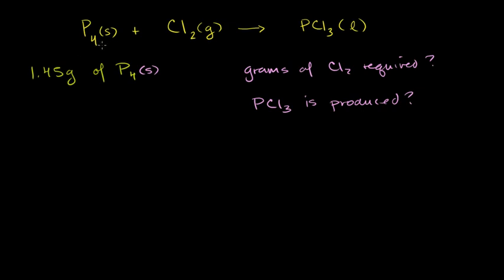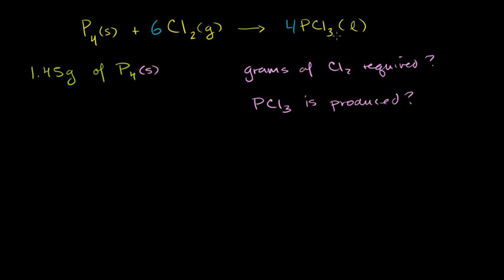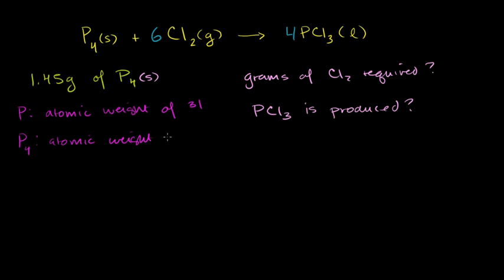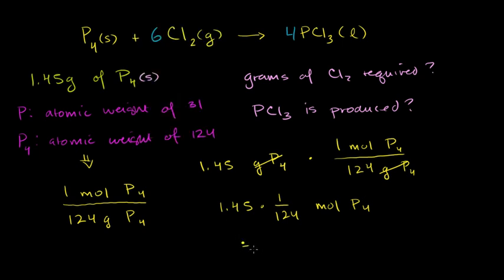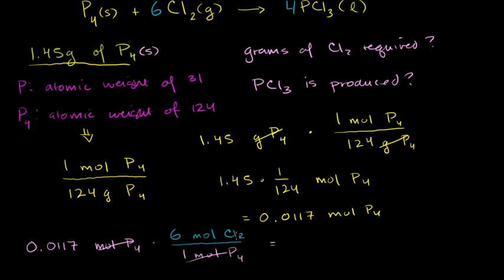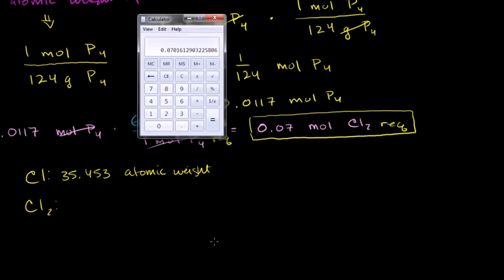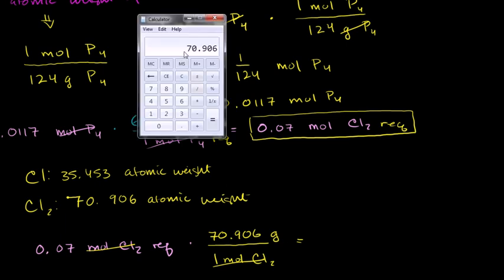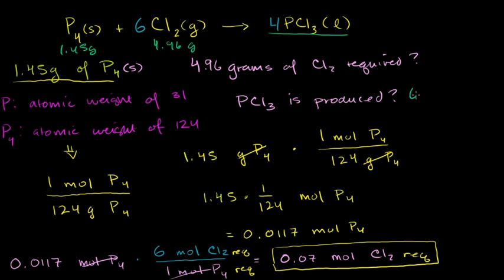Stoichiometry Example Problem 1